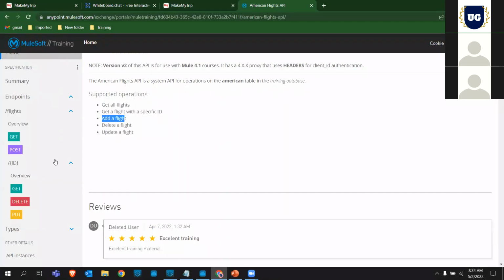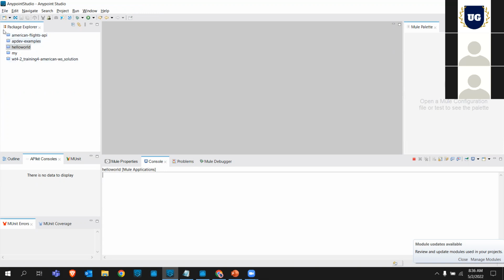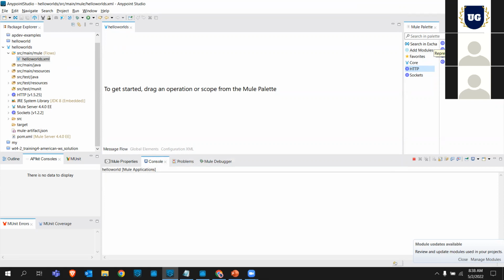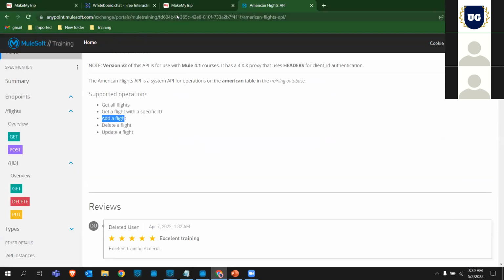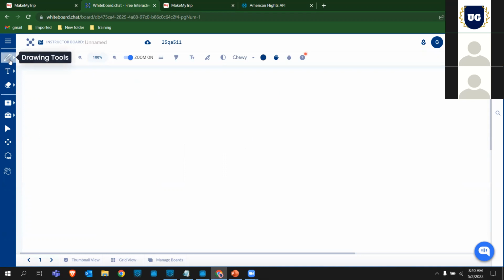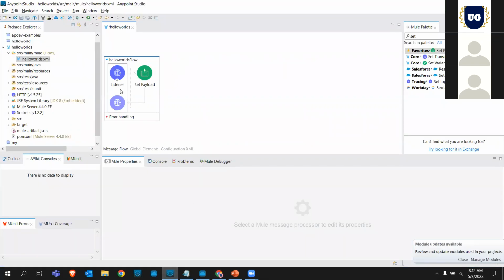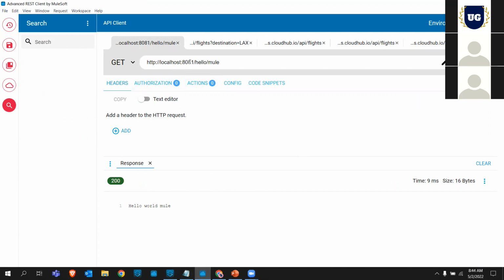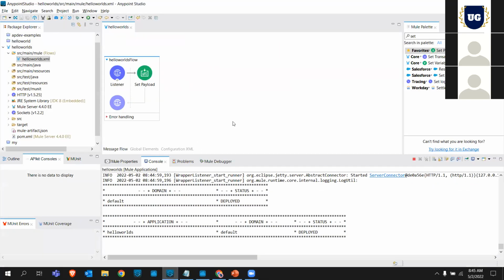MuleSoft Training | Anypoint Studio Tutorial | MuleSoft Training for Beginners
Welcome to our Anypoint Studio Tutorial, where you'll learn how to maximize your productivity with MuleSoft’s premier development environment. Anypoint Studio is designed for API development and integration, providing a powerful suite of tools to streamline your projects. Whether you’re a novice looking to get started or an experienced developer aiming to refine your skills, this tutorial has something for everyone.

What you'll learn:

Navigating the Anypoint Studio interface.
Creating and testing your first API with Anypoint Studio.
Deploying APIs and integrations directly from the studio.

This tutorial is ideal for software developers, IT professionals, and anyone interested in API development and integration solutions. By the end of this video, you'll have a solid understanding of how to use Anypoint Studio to create efficient, scalable APIs and integrations.